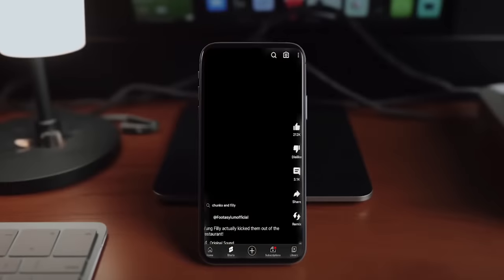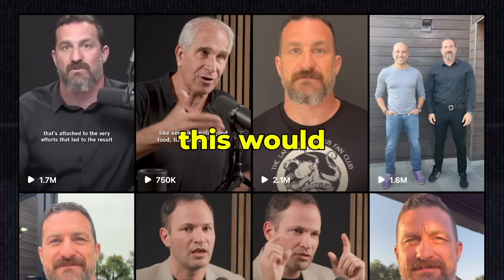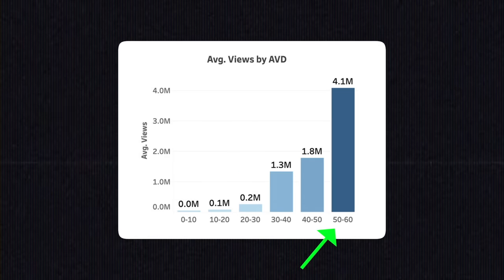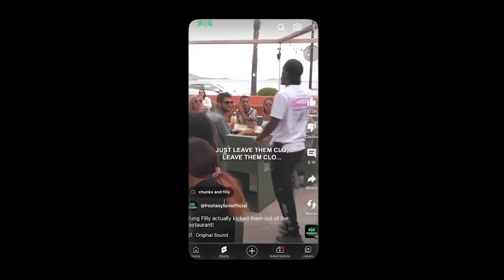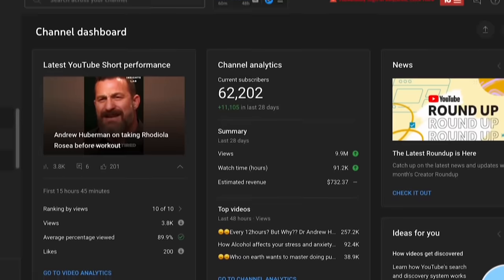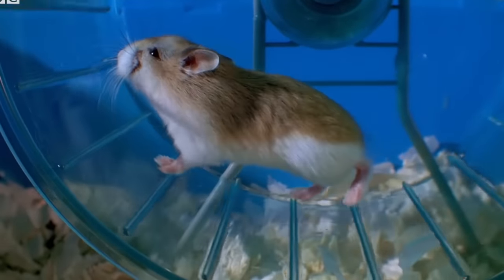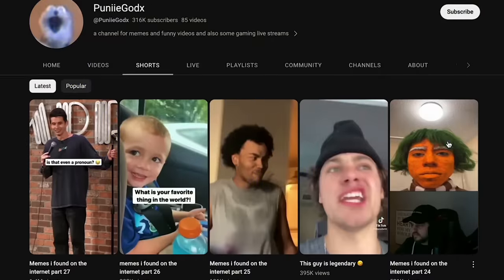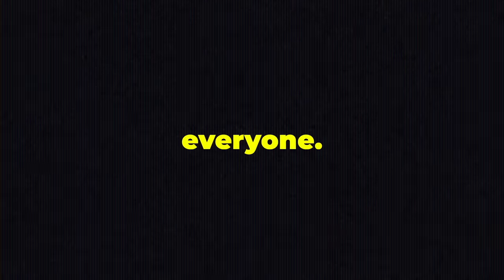I got 35 MILLION Views on YouTube Shorts in 6 Months (earnings & results)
in this video i show you how i started and grew a youtube shorts channel to over 35 million views and 62K subscribers in just 6 months. My channel has a very high CPM (~ $10) which makes it very profitable. If you follow the steps i share in this video, you will be able to create your own faceless shorts channel where you can also earn passive income and have similar results.

I have grown by 32k subs with only 8 videos, if you want to check out my youtube growth course where i go deep into all my strategies and methods to achieve this

(i am also always open to offers for selling the channel i mention in this video for those who are interested)